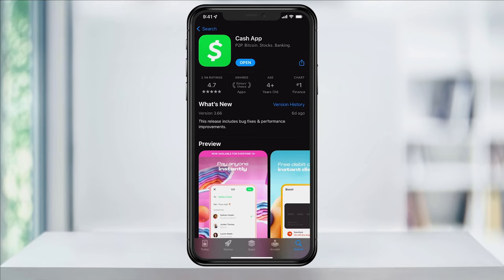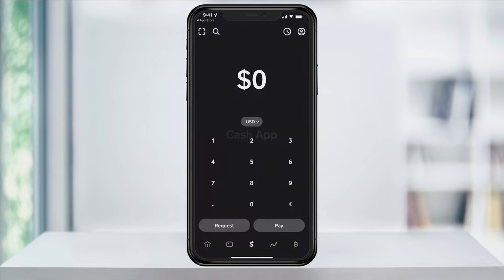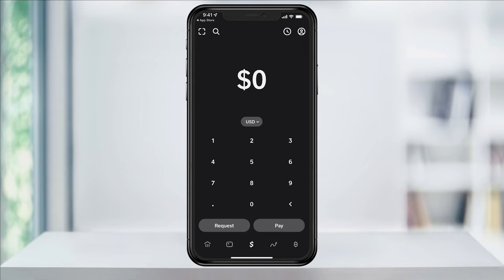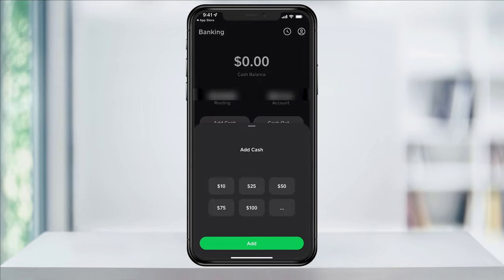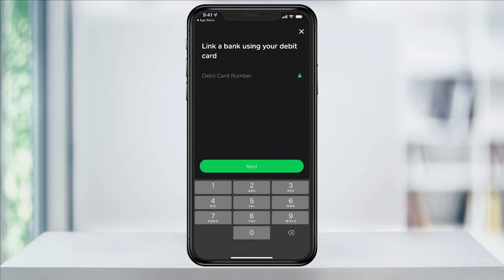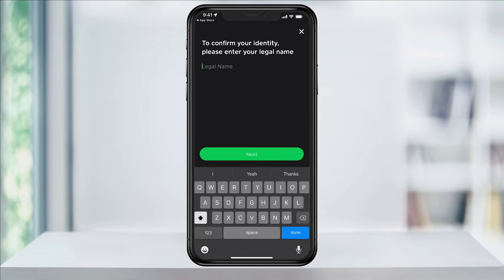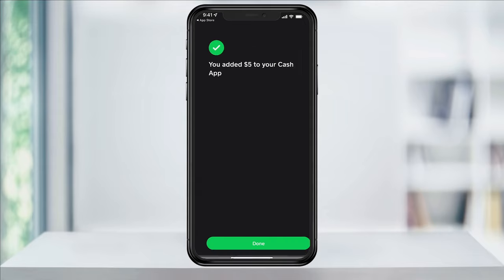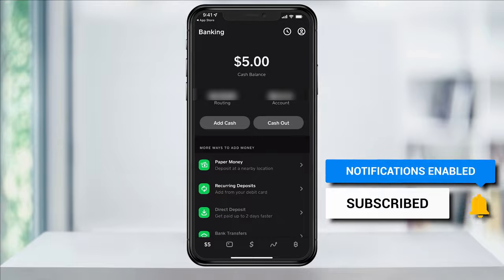How To Transfer Money To Cash App From Debit Card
Download Cash App with my referral code and you’ll get $5 free!

In this video we’re going to look at how to easily transfer money to the Cash App from your bank debit card.

Cash App is a payment service app just like Venmo or PayPal and is widely accepted now in a lot of stores, as well as sending and receiving money to friends or family.

There are a few ways now to add money to your account, but if you have a bank debit card to use, this is the quickest way.

To get started download and open Cash App. If you don’t already have Cash App, I’ll put a link below to download it.

Once you’ve opened the app, you’ll be at the home page. If you already have a balance in your account, this is where you would be able to send or pay, or if you were requesting from another user, this is where you would send a request for funds.

Tap the bank icon on the bottom left of the screen. Here at the top you will see your Cash App balance if you have any. To start transferring funds from your bank debit card, tap Add Cash.

Here you can select a quick amount by one of the options or hit the three dots to manually enter another amount. When you have your amount entered, tap Add at the bottom.

You will then be asked to link a bank using your debit card. Start by entering your debit card number. When you’re done hit Next. After that enter your expiration, security, and zip code associated with your debit card. When you’re done hit Add Card at the bottom.

After that your debit card will be linked to your Cash App account, and the amount that you requested to be transferred will be moved over into your Cash App balance.

And that’s how you transfer money from your bank debit card to your Cash App balance.